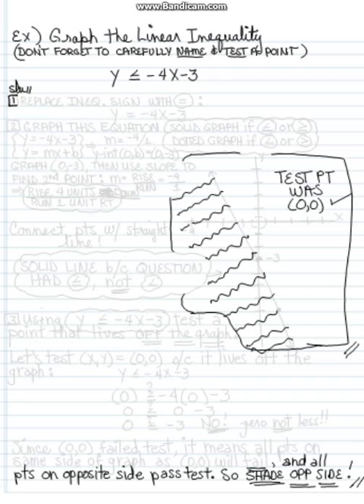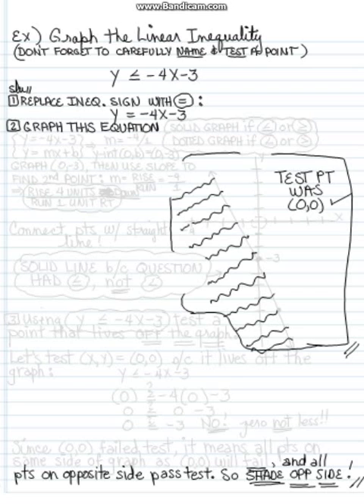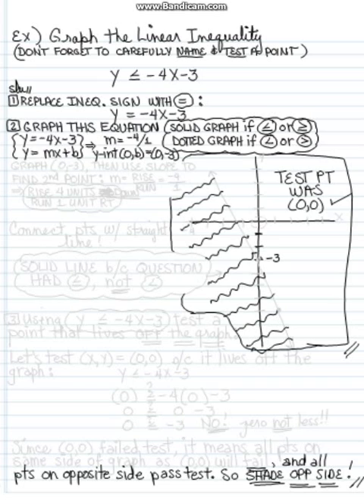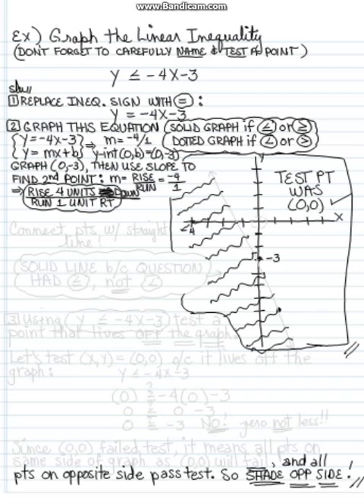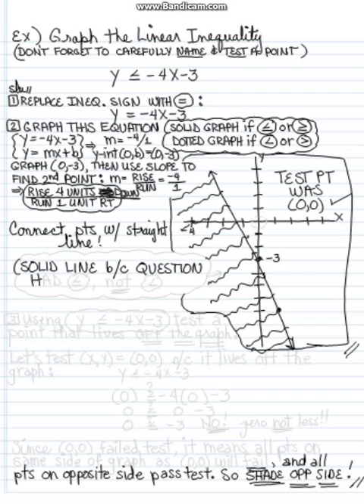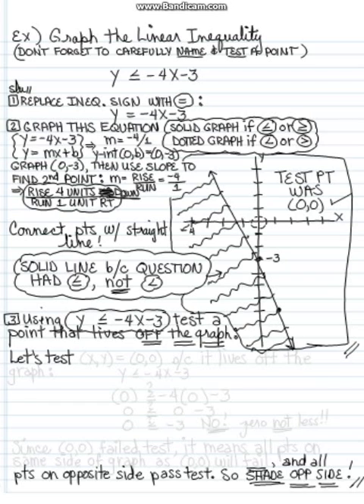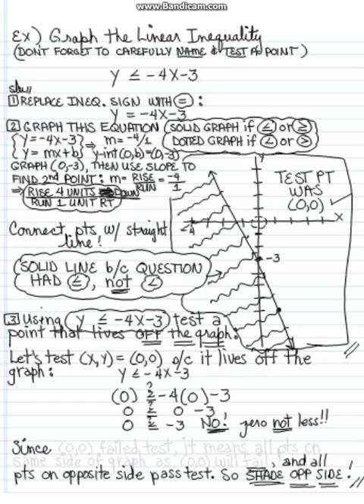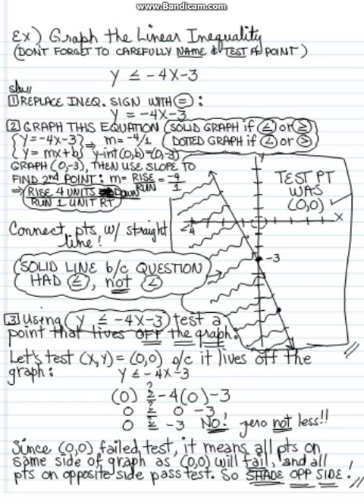M131 Pr Exam1, #18